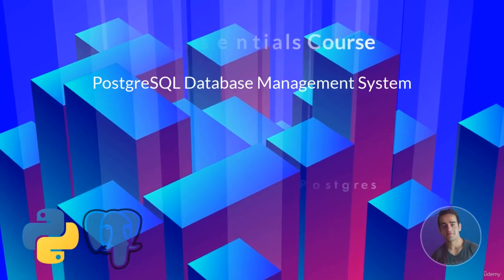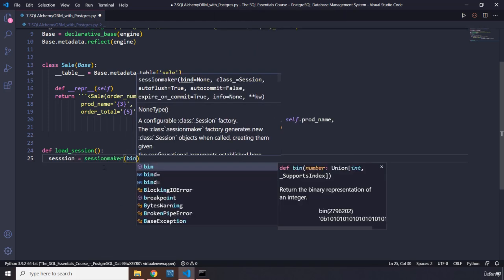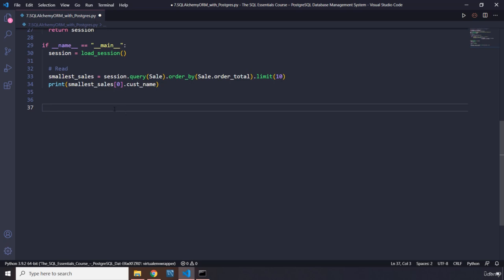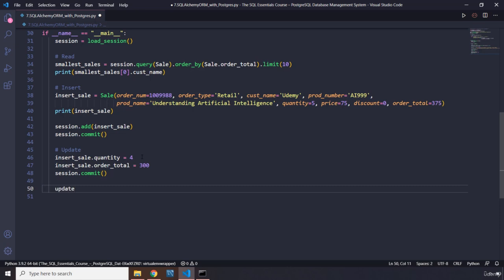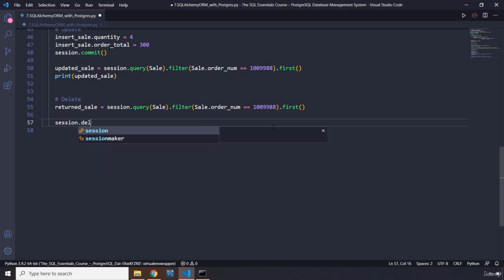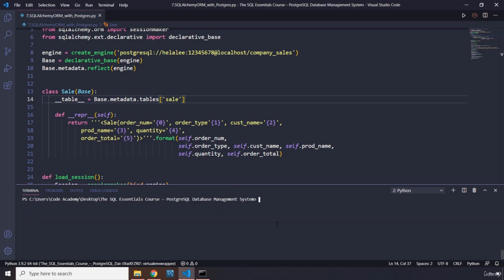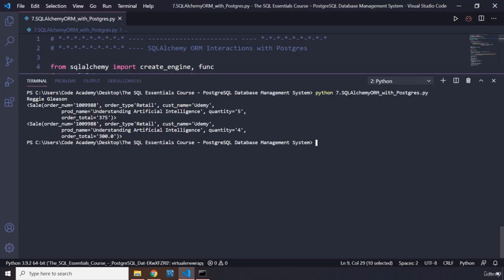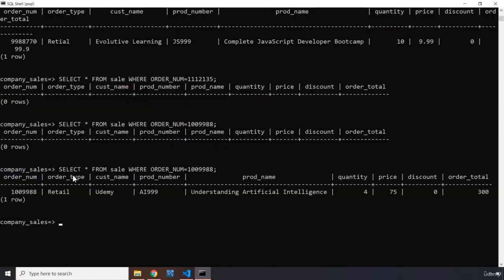7 SQLAlchemy ORM Interactions with Postgres